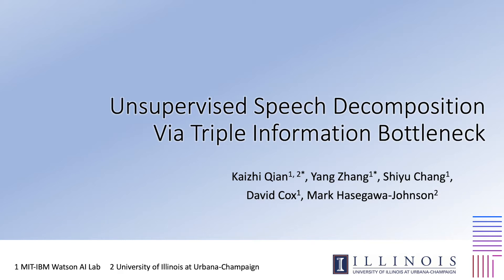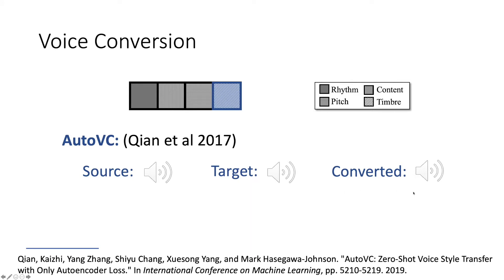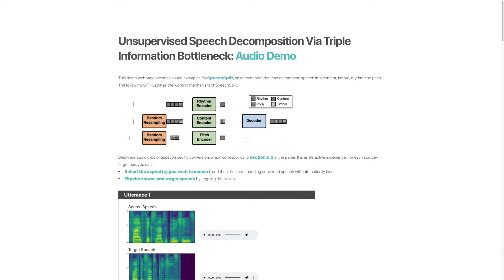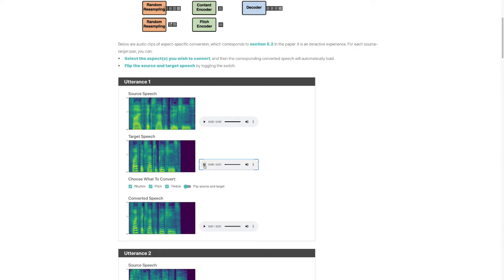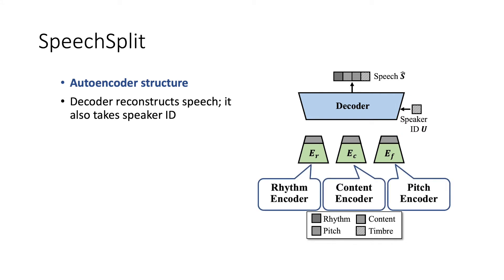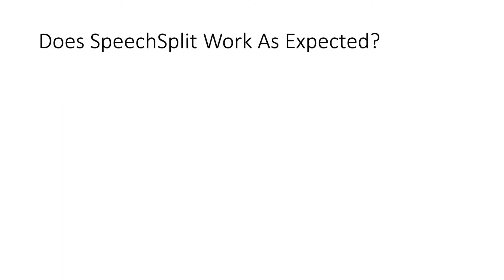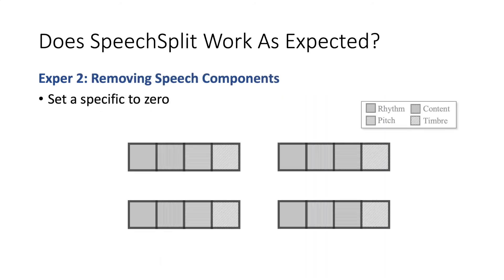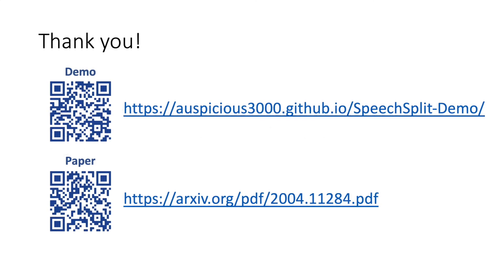[ICML 2020] Unsupervised Speech Decomposition Via Tripple Information Bottleneck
A video introduction of our ICML paper 'Unsupervised Speech Decomposition Via Tripple Information Bottleneck'.